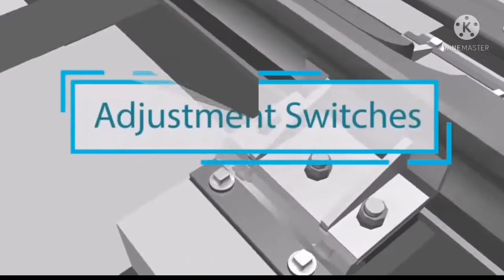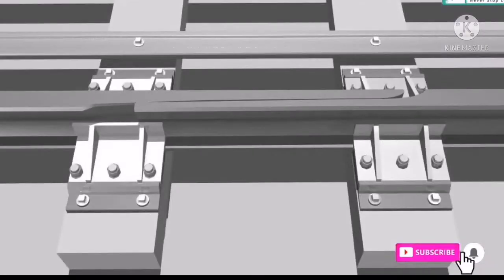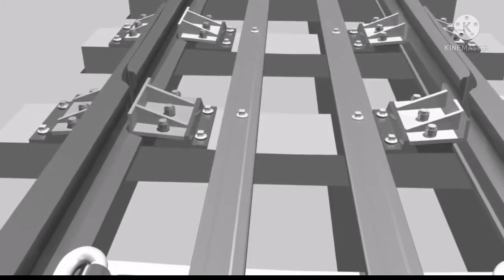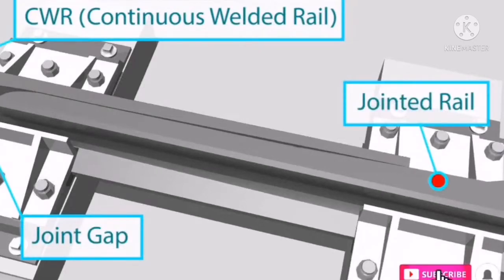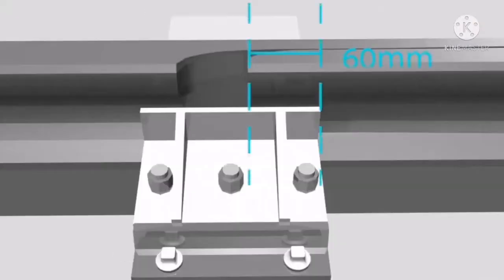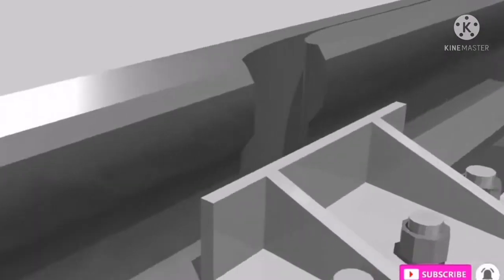🛤️Rail Expansion Joint Details Explains in English🚆